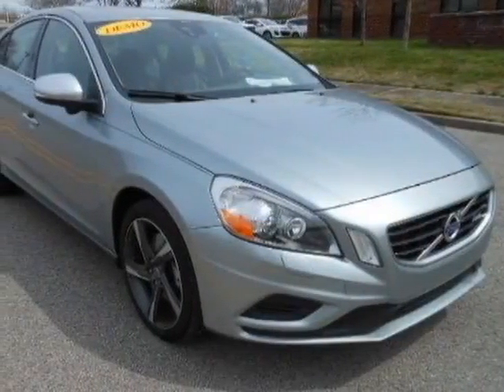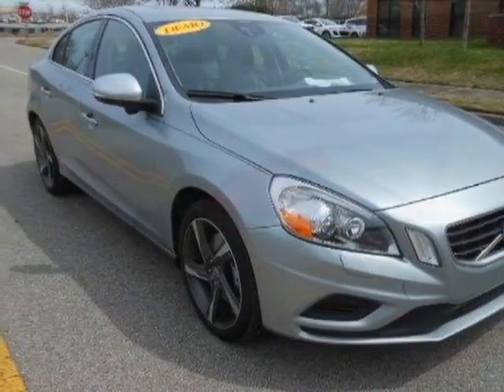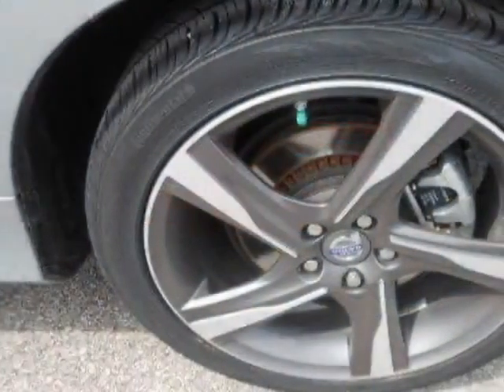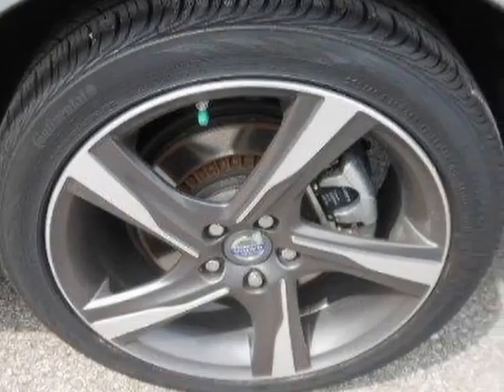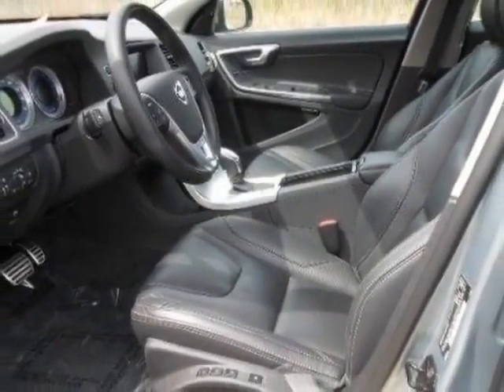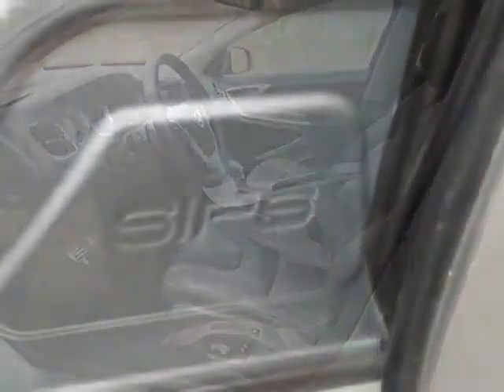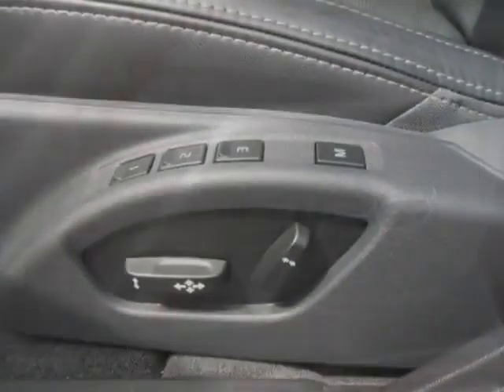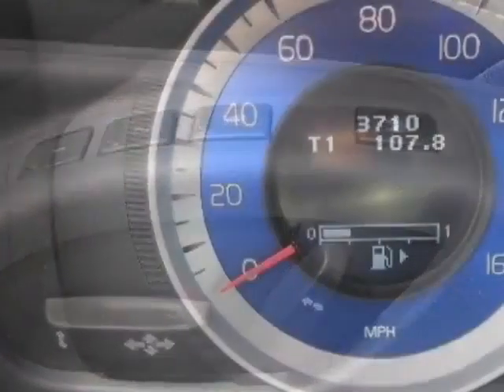2013 Volvo S60 4dr Sdn T6 AWD Sedan - Franklin, TN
Darrell Waltrip, Franklin, TN - Volvo S60 T6